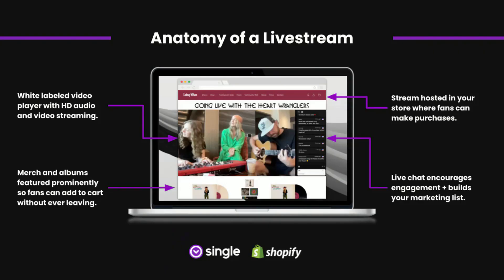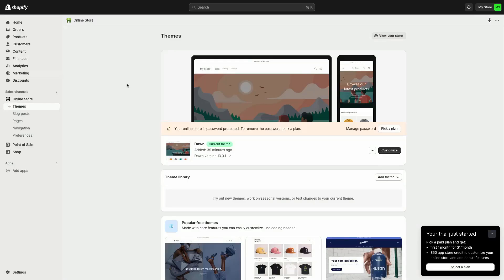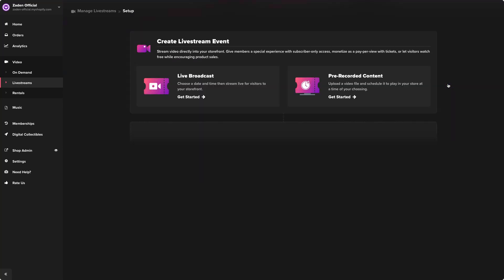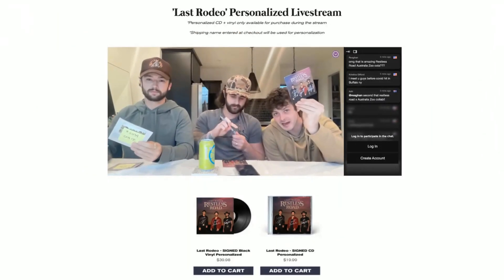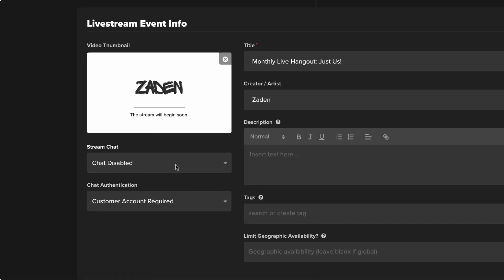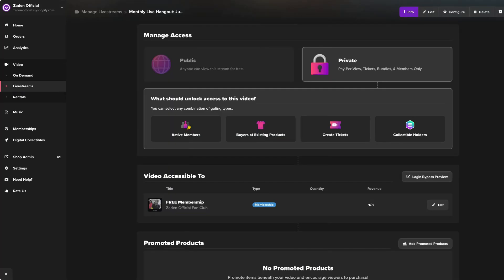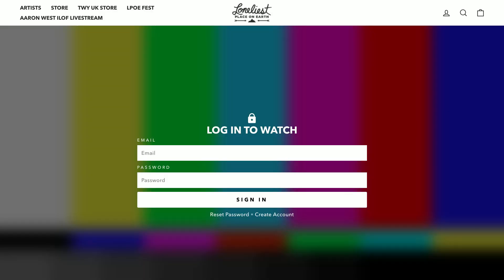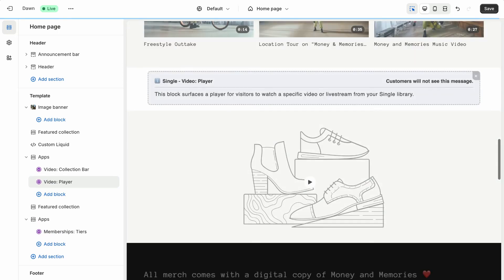How to Live Stream on Shopify With Single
Are you looking to host live streams on your Shopify store? Wondering how to set up and monetize your live streams using the Single app?

In this video, we'll cover everything you need to know about hosting live streams in your Shopify store using the Single app. From installing the app to choosing your broadcast format, setting up your stream, and monetizing your content, we'll walk you through the process step by step!

Timestamps:

0:00 - Introduction
0:23 - What is Single?
0:32 - Getting Started with Single
0:55 - Choosing the Broadcast Format
1:27 - Setting Up the Stream
2:04 - Monetizing your Live Stream
2:23 - Offer Live Shopping
2:35 - Publishing the Stream
3:09 - Going Live or Broadcasting Pre-recorded Content
3:32 - Additional Help and Resources

To learn more and get your questions answered by a member of our team, sign up for a live demo

What's Single?
Single is the platform to monetize your audio and video content on Shopify with downloads, subscription memberships, pay-per-view content, and livestreaming.

Why choose Shopify for artists?
Shopify's flexible platform keeps you front and center - you own everything, from the platform to content and data, offering an all-in-one solution for earning more and growing your community.